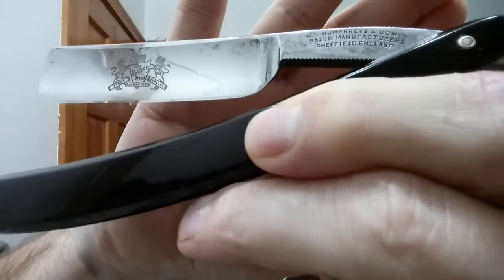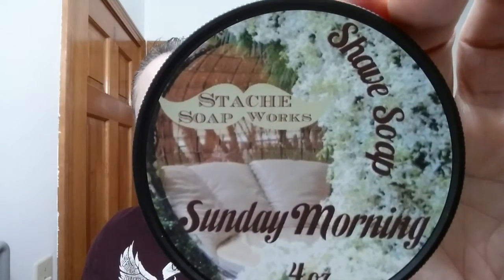The Haddon Brand Vintage Straight Razor Shave, Shave Of The Day, Stache Soap Works, Sunday SOTD Ep1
The Sunday SOTD using "The Haddon Brand" made by WR Humphreys & Company in Sheffield England 13/16" Full Hollow Ground from Sheffield England dated between 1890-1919 Vintage Straight Razor Shave, Shave Of The Day with Stache Soap Works SUNDAY MORNING Shaving Soap, 30 Degree Red Latigo Leather Straight Razor Strop, Omega Shaving Brush 10098 Professional Boar Bristle made in Italy, Thayers Lemon Witch Hazel with Aloe Vera for an After Shave, Murray & Lanman Florida Water Cologne, and finishing off with Nivea For Men Post Shave Balm for Sensitive Skin.

Eric

Stache Soap Works SUNDAY MORNING Shave Soap
30 Degree 3" Red Latigo Leather Straight Razor Strop
Howard Butcher Block&Cutting Board Food Grade Mineral Oi